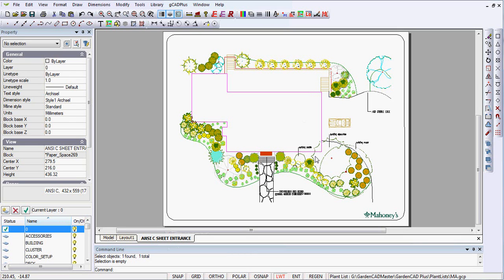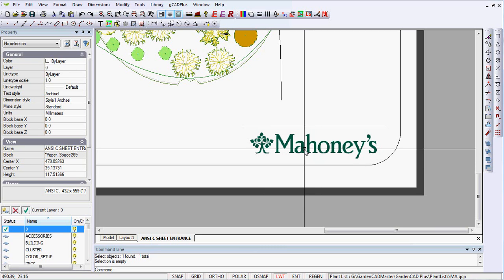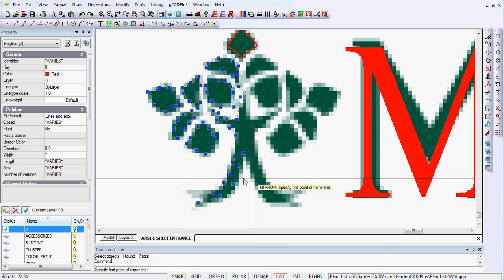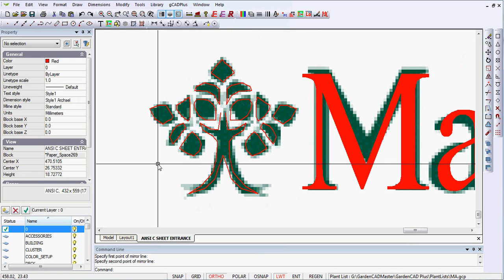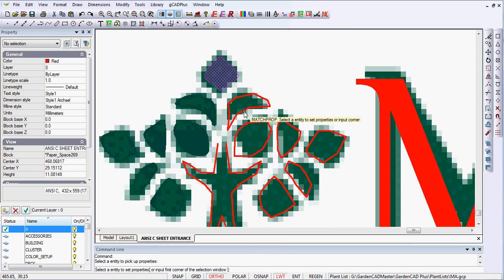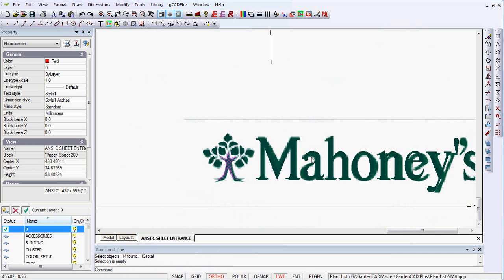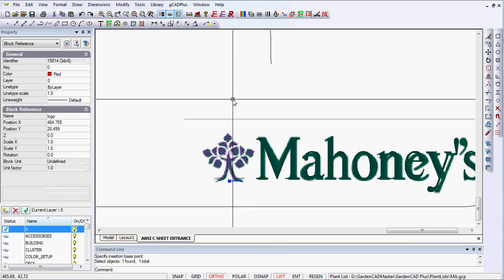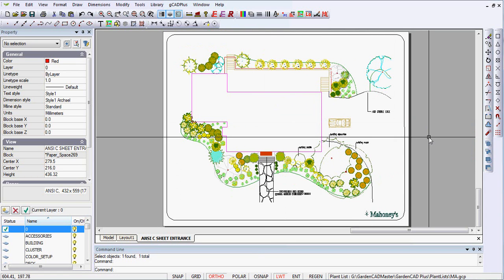Tracing a designer's logo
We make a vector version of a logo by tracing over a GIF image of a logo for a landscape design consultancy based in Boston.